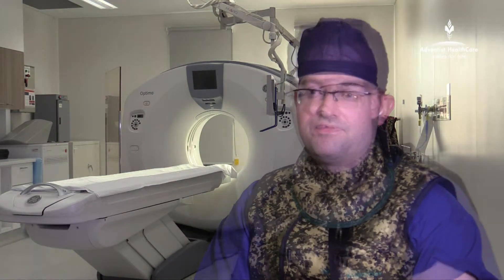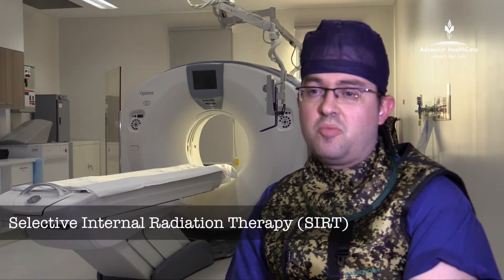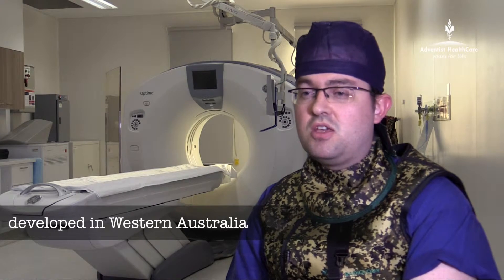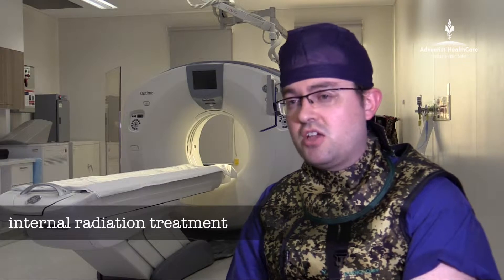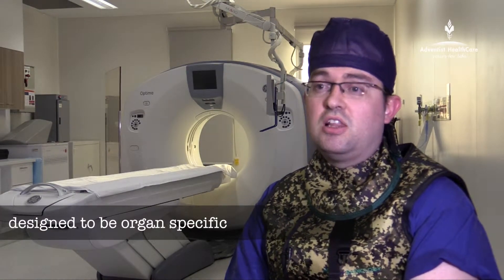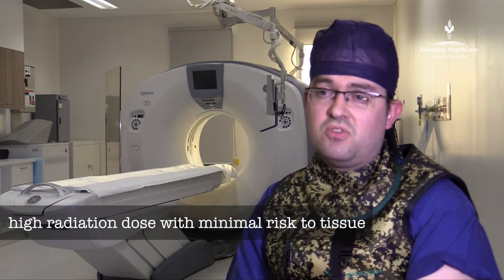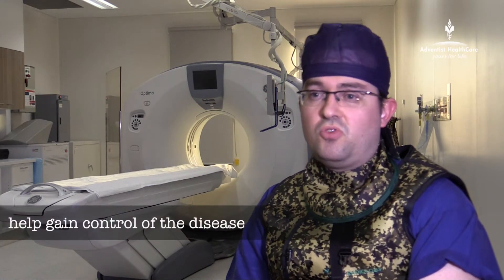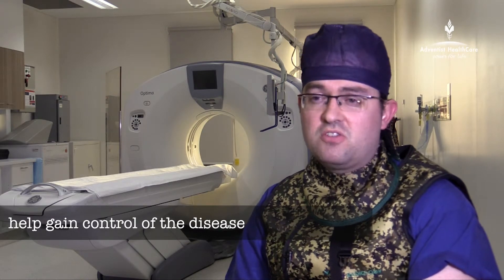Dr David Boshell - Selective Internal Radiation Therapy (SIRT)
San interventional radiologist Dr David Boshell talks about Selective Internal Radiation Therapy (SIRT).